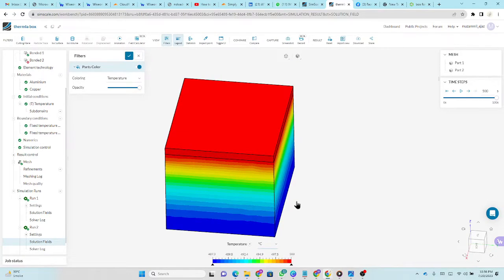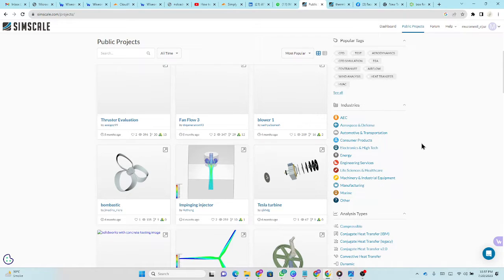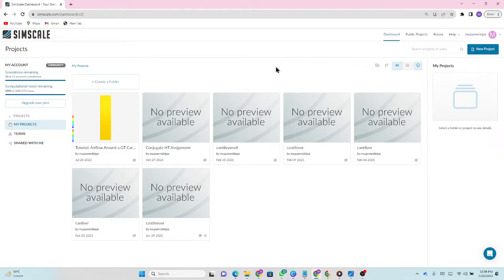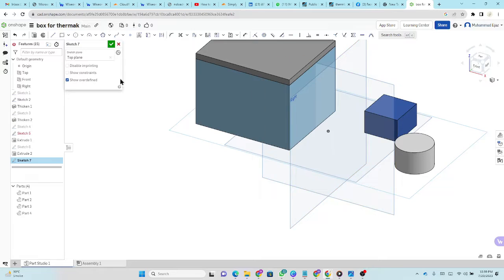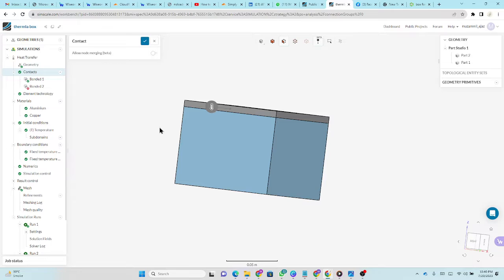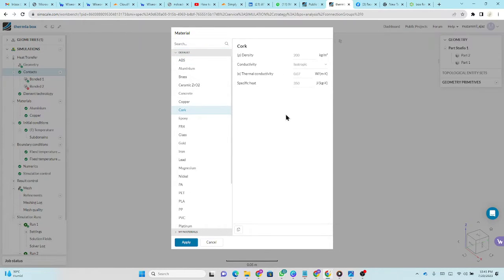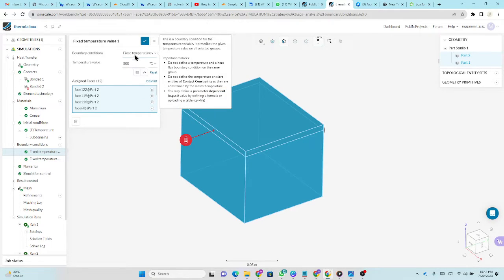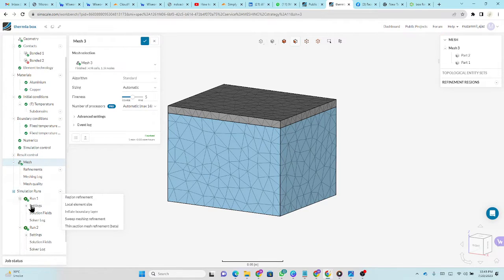Thermal Analysis Tutorial Using Simscale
Thermal Analysis Tutorial Using Simscale and CAD Modeling by One shape cloud based online software